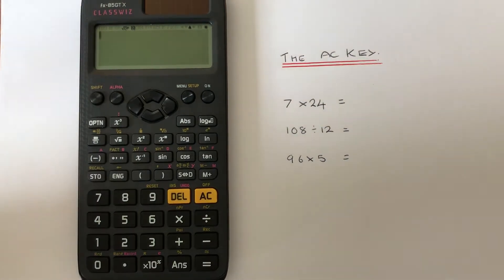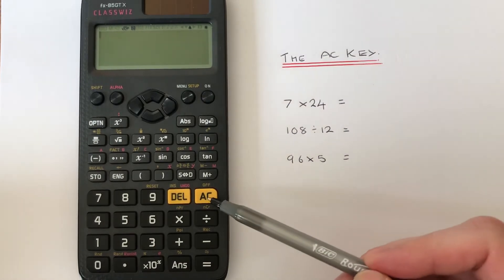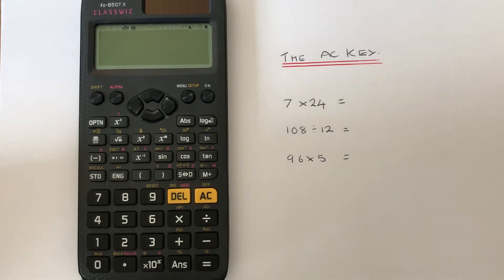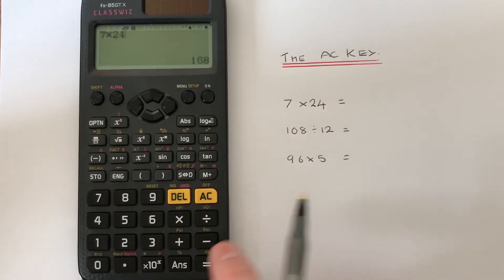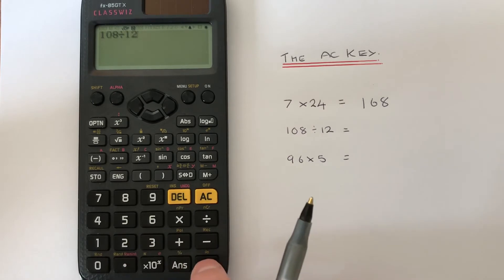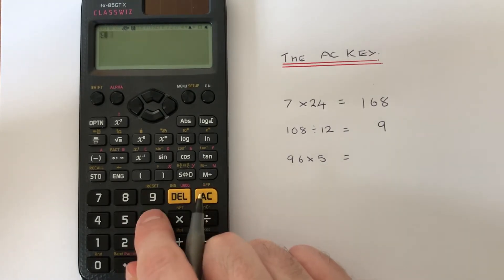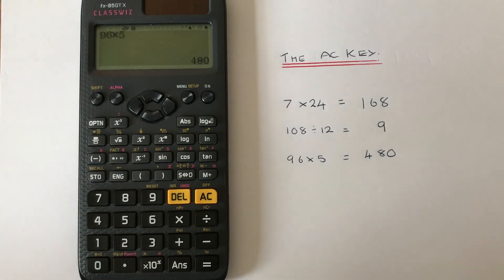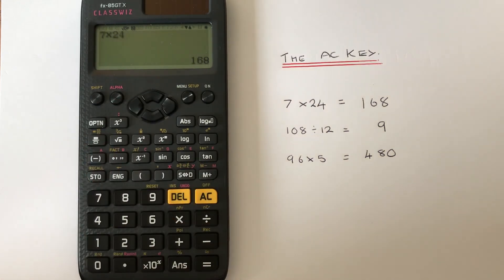The AC Button. Using The AC Key To Delete Calculations On A Casio Classwiz fx 85GTX Calculator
In this video you will shown how to use the AC button correctly on a Casio Classwiz fx 85GTX scientific calculator. The AC key is the yellow key on the calculator. You should use the AC key to delete your calculations instead of the ON key. If you use the AC key then you can find previous calculations using the cursor keys at the top of the calculator. If you use the on key to delete calculations then all previous workings will be lost.